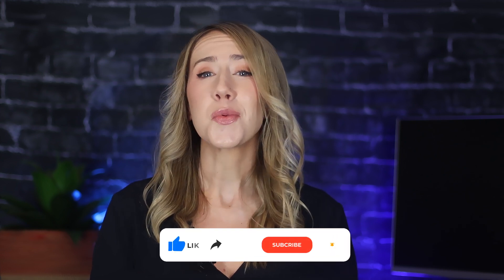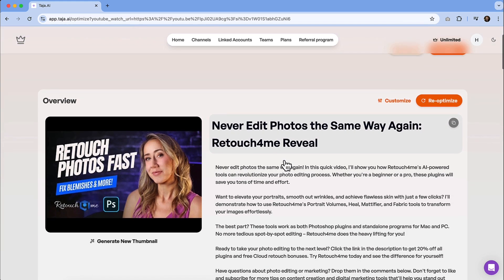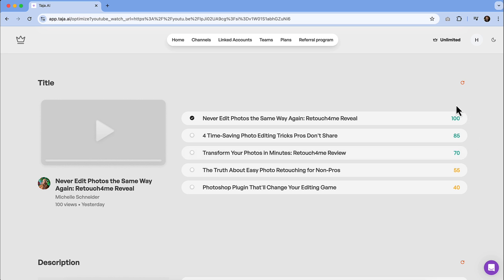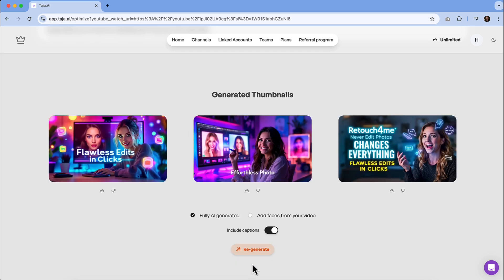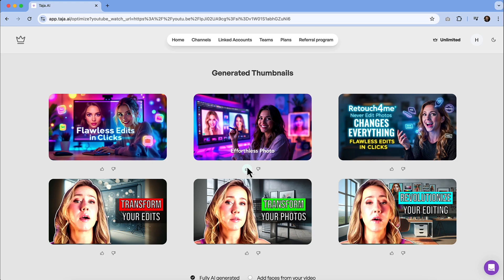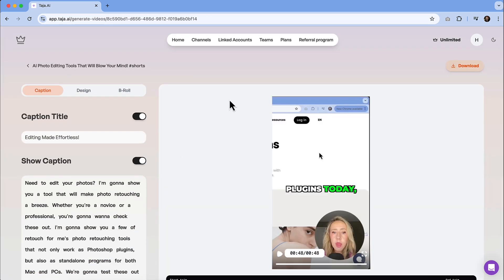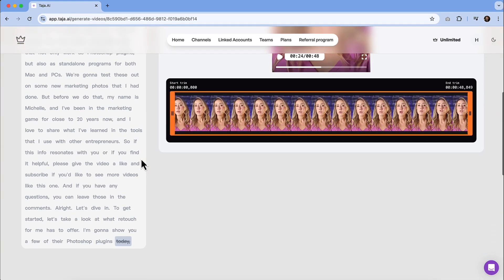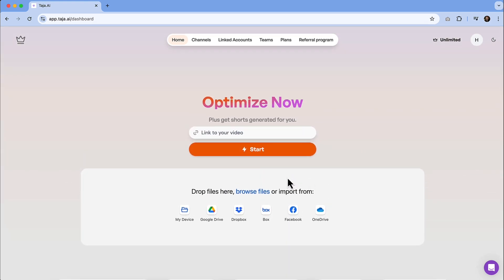STOP Wasting Hours on YouTube SEO - Taja AI Changes Everything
Stop wasting time on YouTube SEO! This powerful tool transforms how creators optimize their content and grow their channels.

Looking for a way to streamline your YouTube workflow? I'm excited to show you Taja - an AI-powered tool that's revolutionizing content creation.

In this quick video, I'll walk you through how Taja can:
• Generate SEO-optimized titles and descriptions
• Create engaging YouTube shorts automatically
• Design eye-catching thumbnails with AI
• Convert your videos into multiple social media posts
• Save hours on content optimization

I'll show you exactly how to use Taja's features, from importing your videos to publishing optimized content. Whether you're a new creator or experienced YouTuber, this tool will help you spend less time on technical details and more time creating amazing content.

CHAPTERS:
00:00 - What is Taja
00:50 - Importing Videos to Taja
04:56 - Generating Shorts with Taja